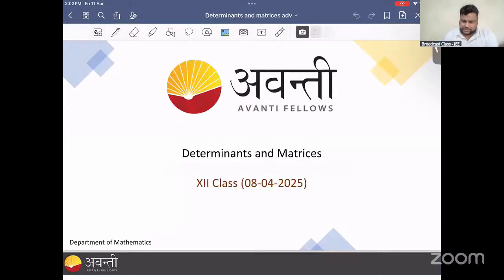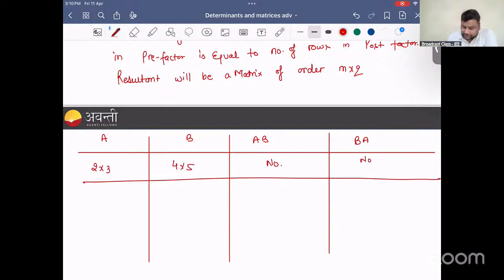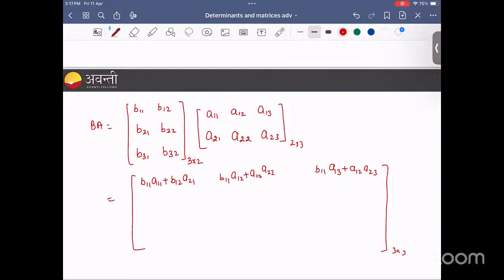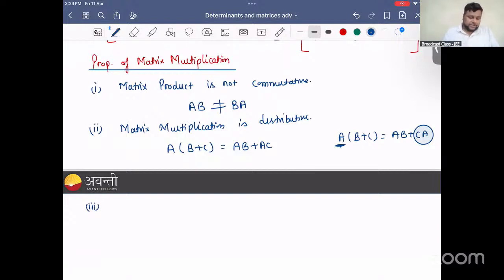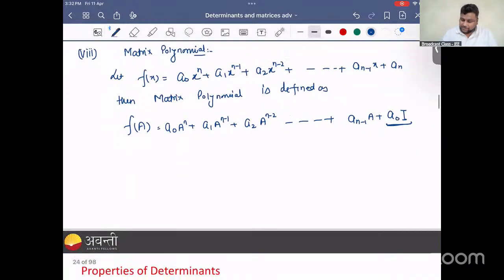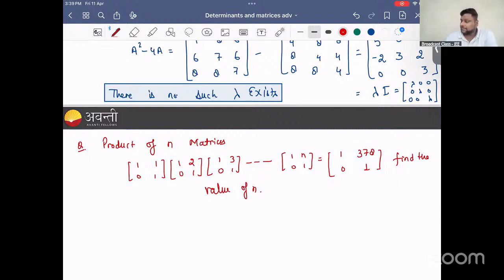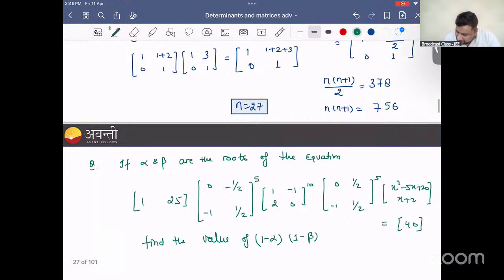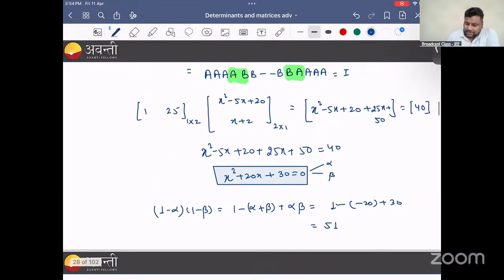Class 12 - 03 - Determinants and Matrices